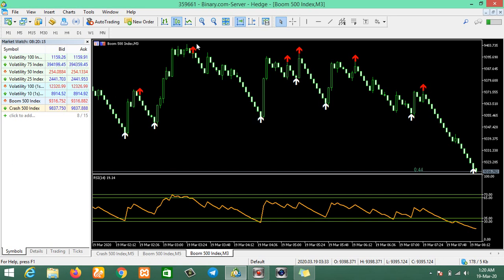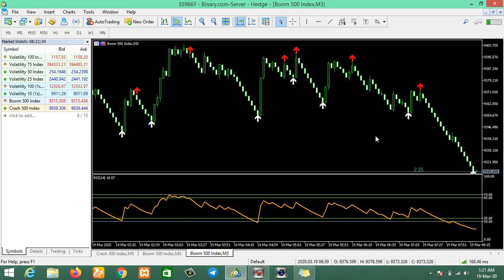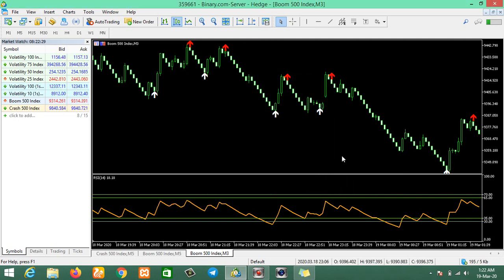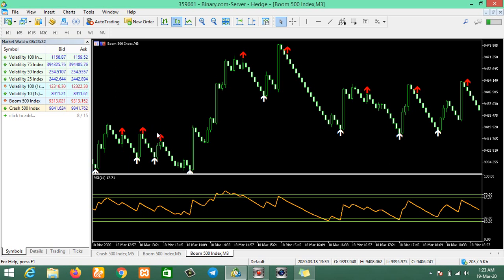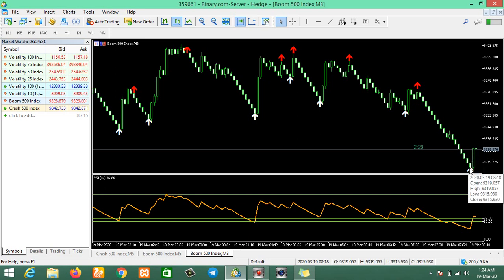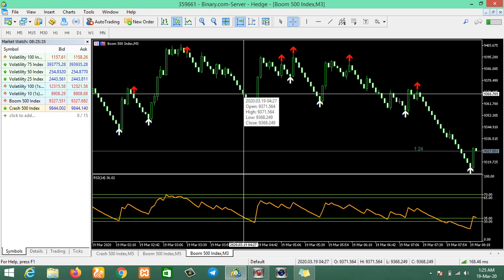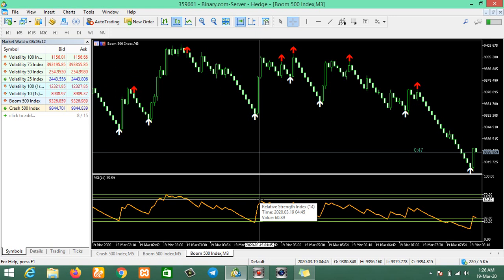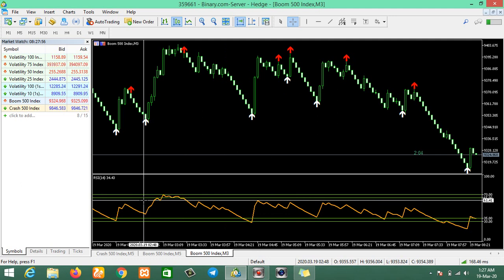3 Mins Candle Boom & Crash Scalping Strategy Using Spike Detector